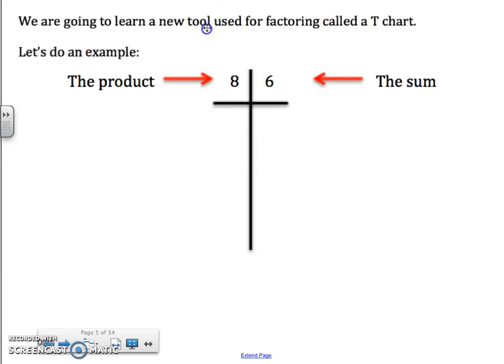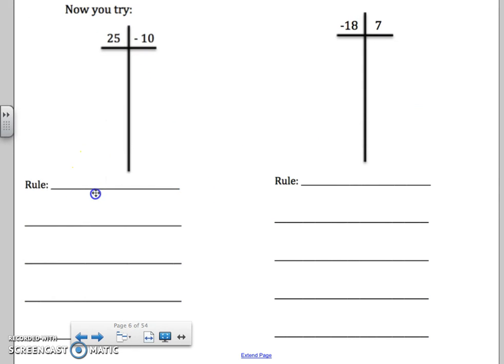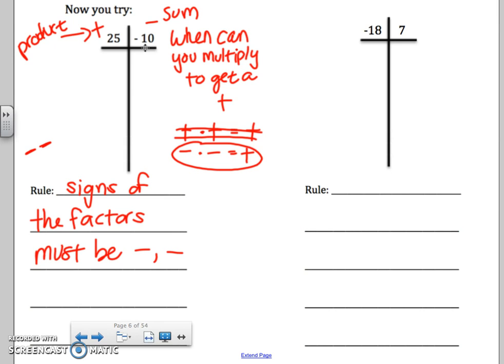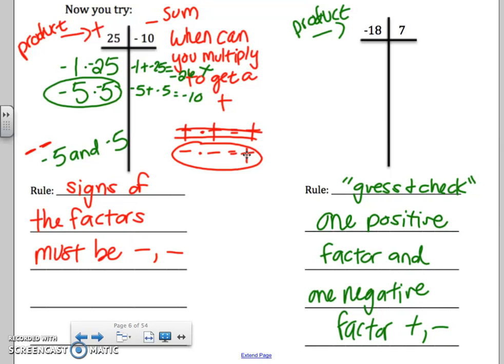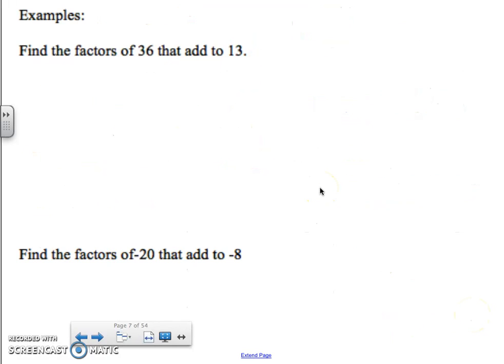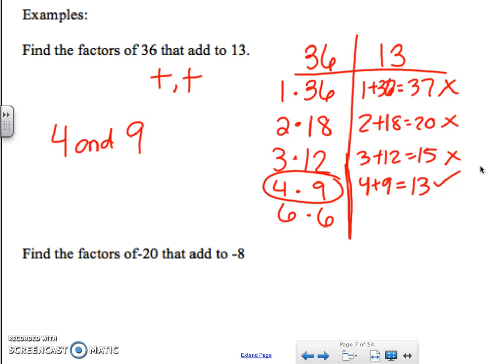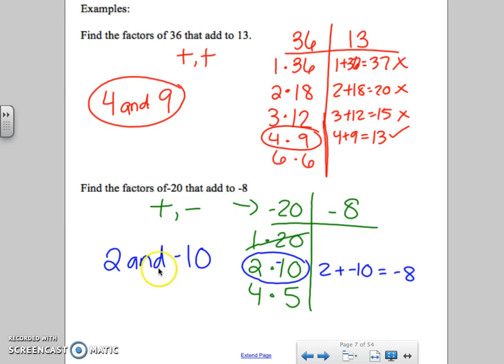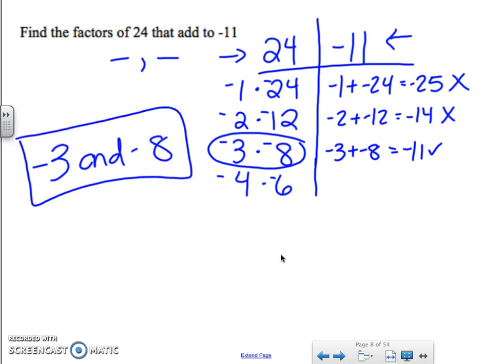Factoring Quadratics T-Charts